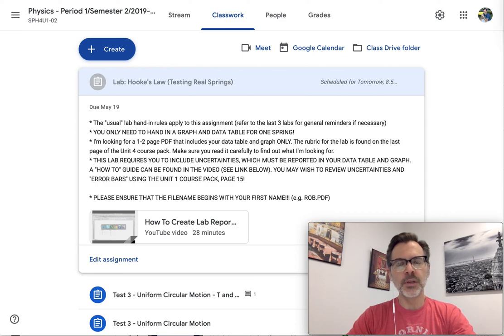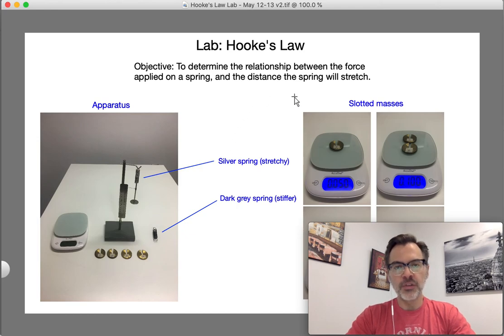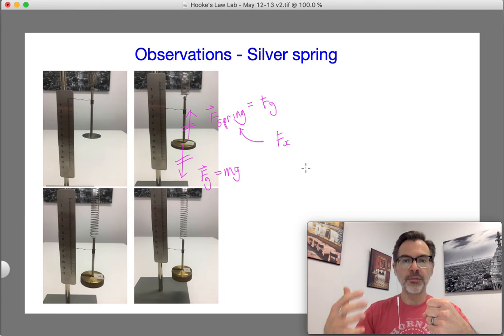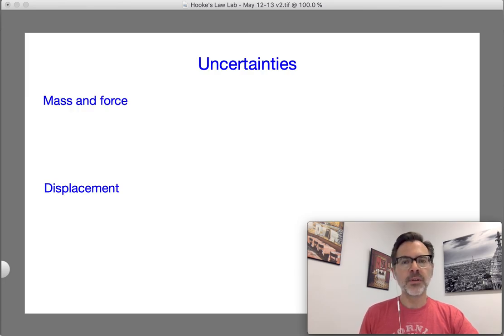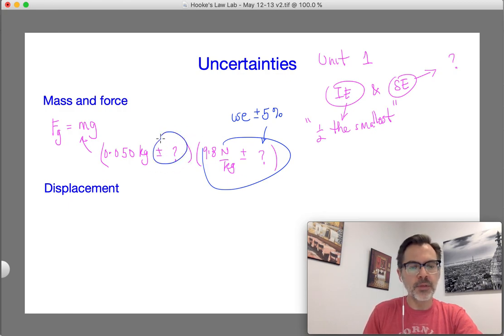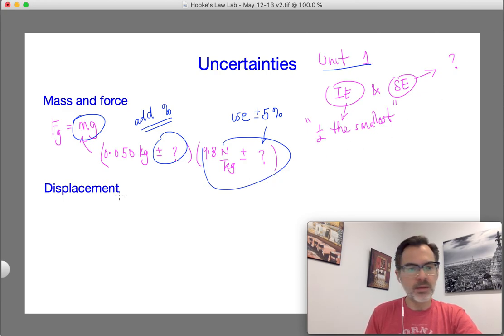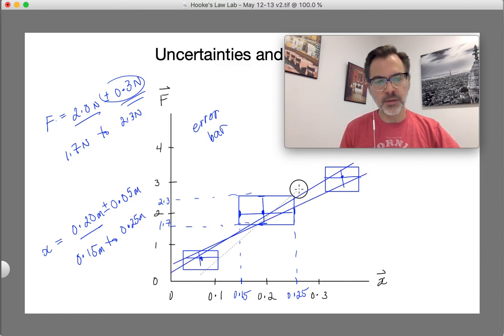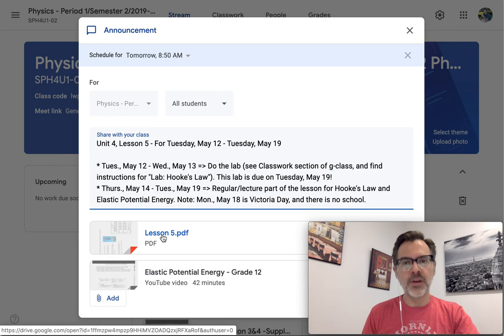Hooke's Law Lab - Testing Real Springs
In this video, I'll present you with data for the lab, and I'll show you what I'm looking for you to hand in.